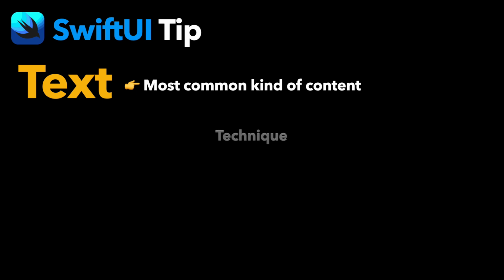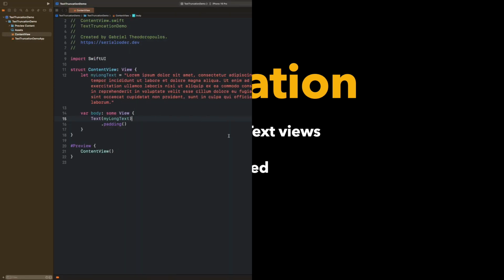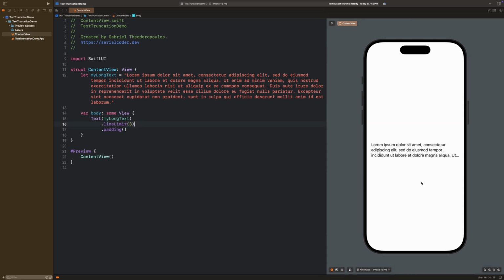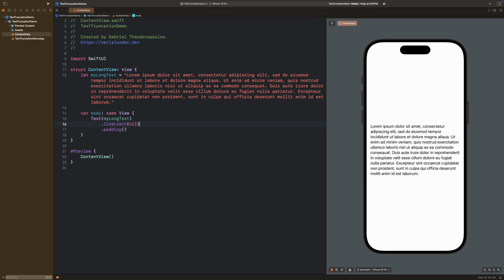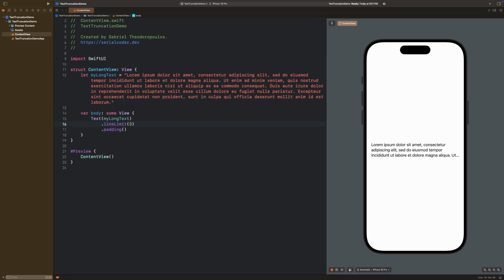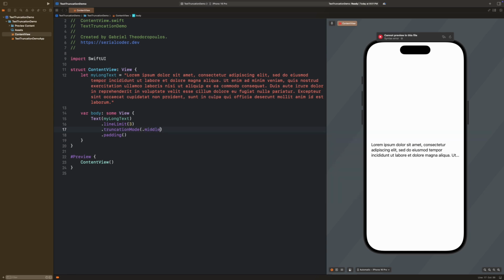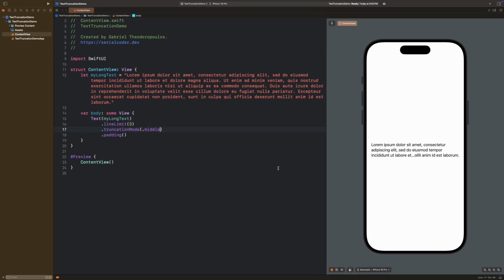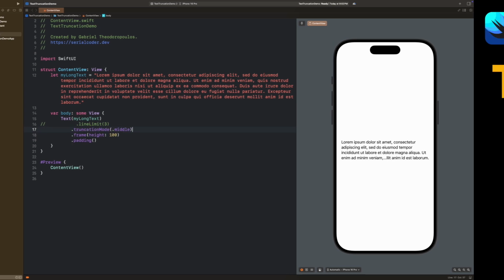Truncating Text in SwiftUI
Find out in this quick programming tip how you can truncate presented text in SwiftUI using two different methods and without modifying the original string, just the way it's presented.

You can read a text tutorial on the same topic, including how to get a substring from the original string in the following link: